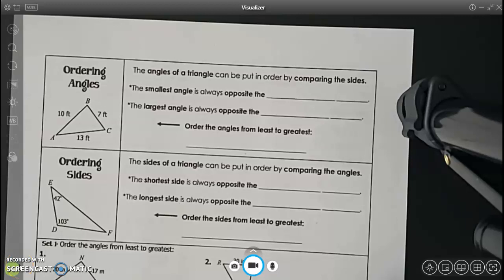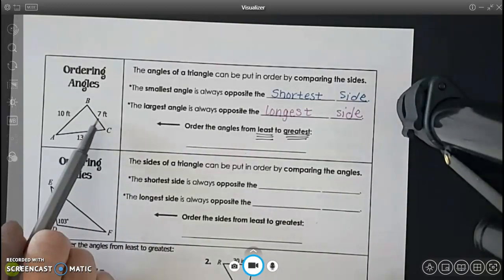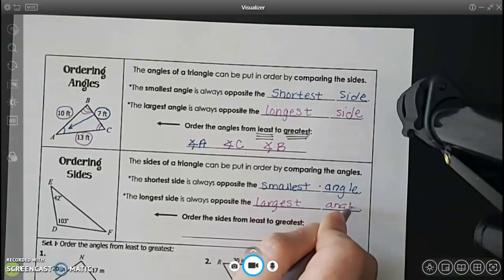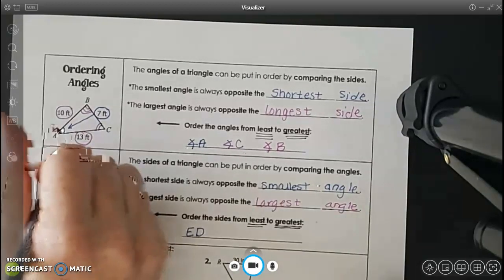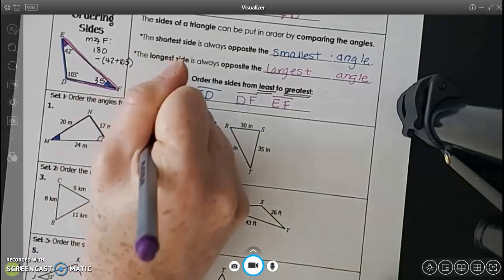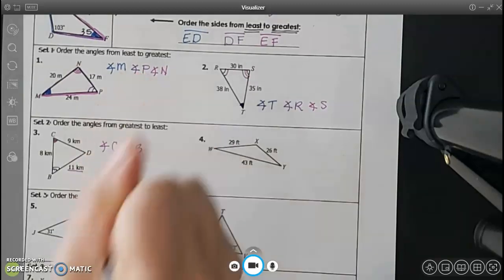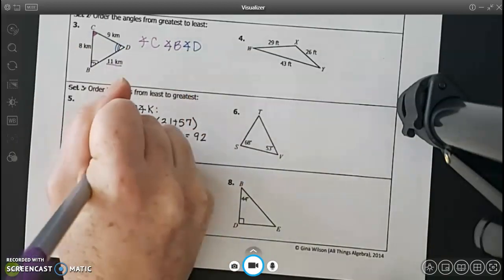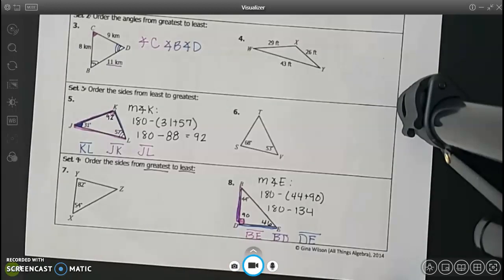Phase 3 Week 3: Ordering sides/angles